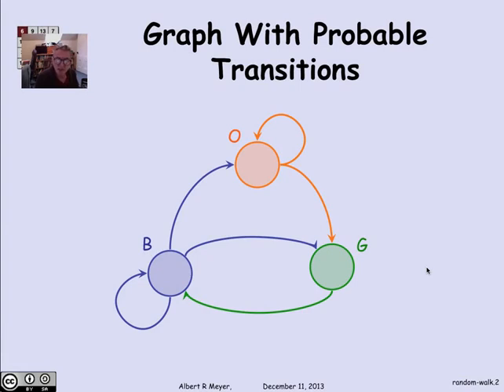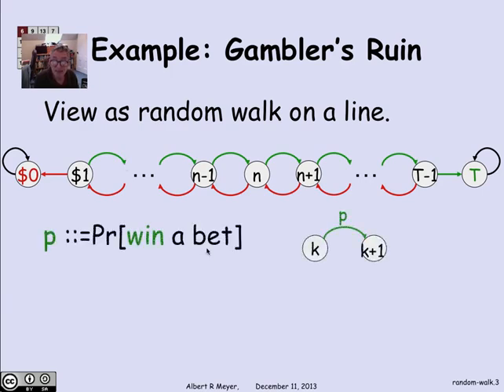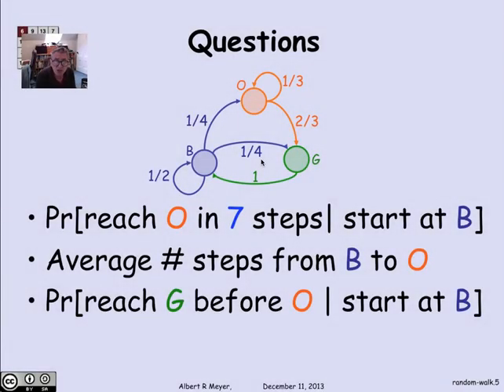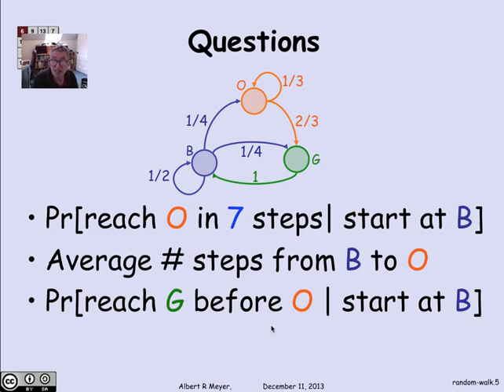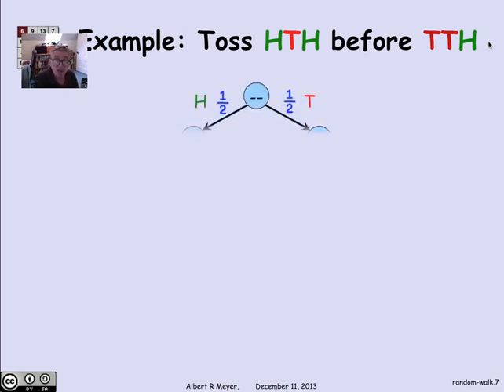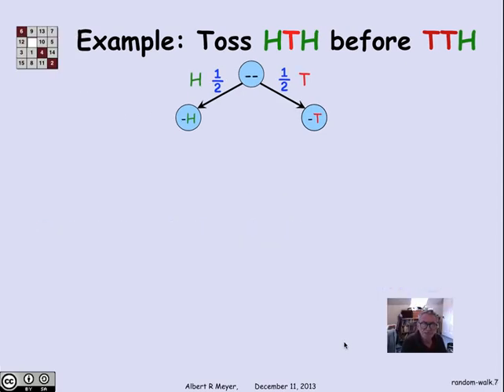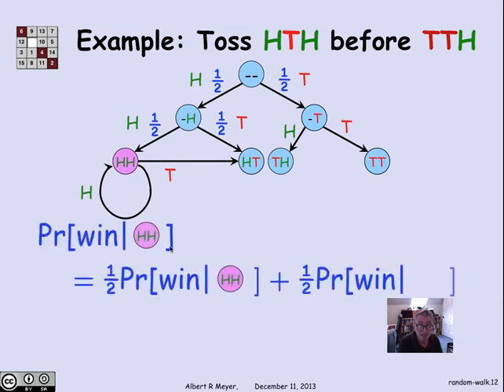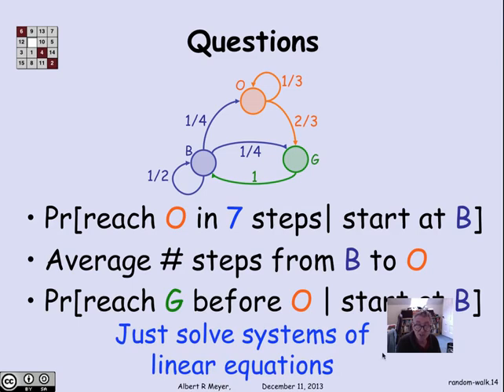MIT Mathematics for Computer Science Lesson 71